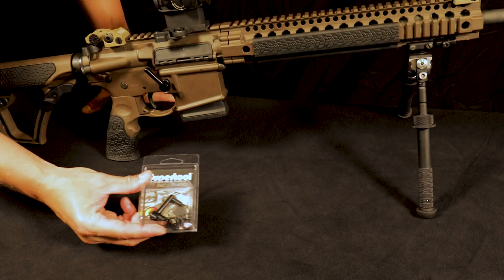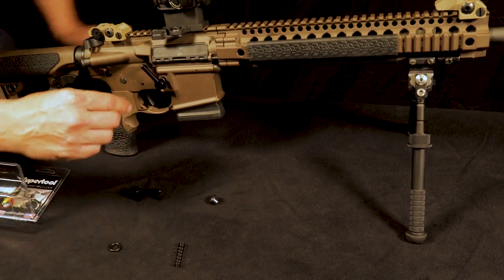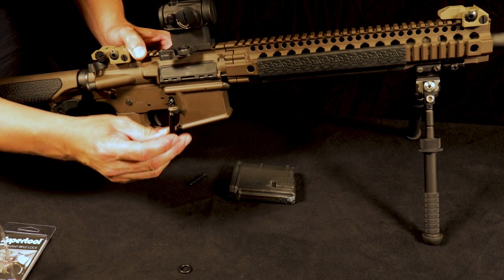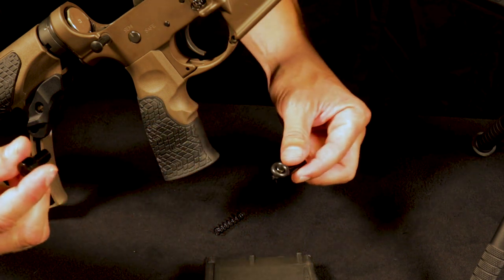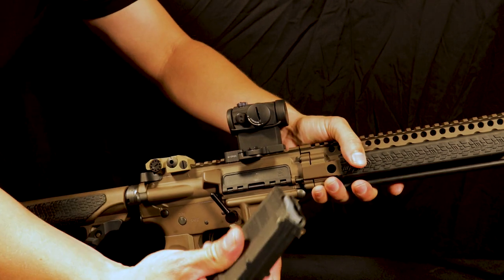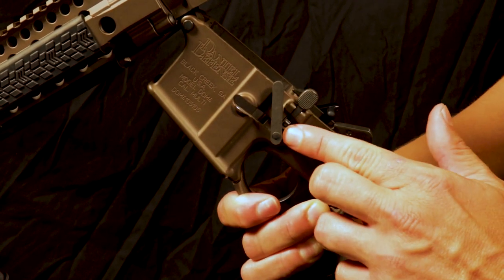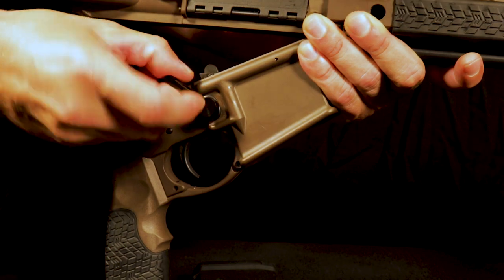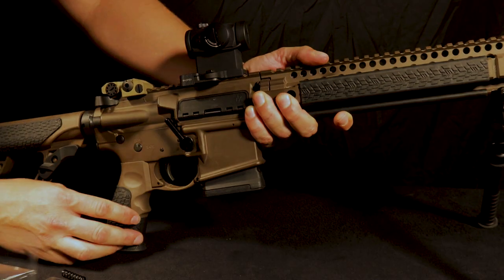Supertool's Compliant Rifle Lock Installation Instructions